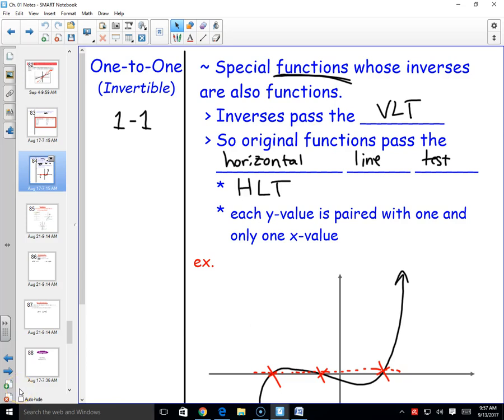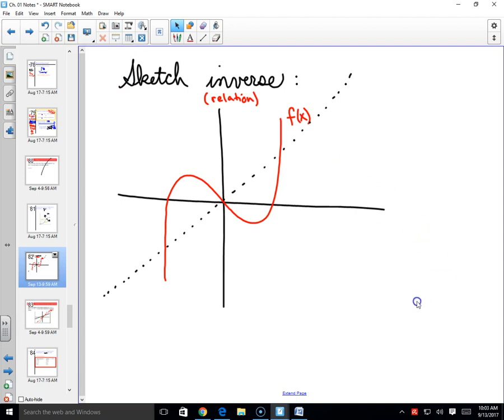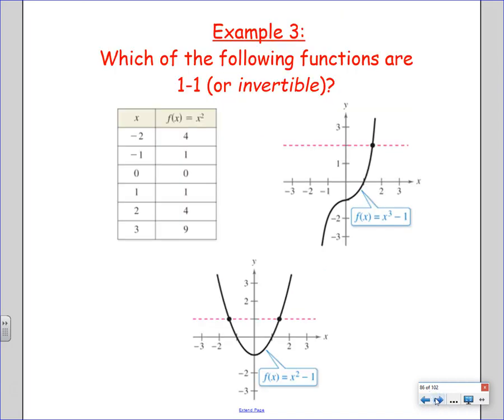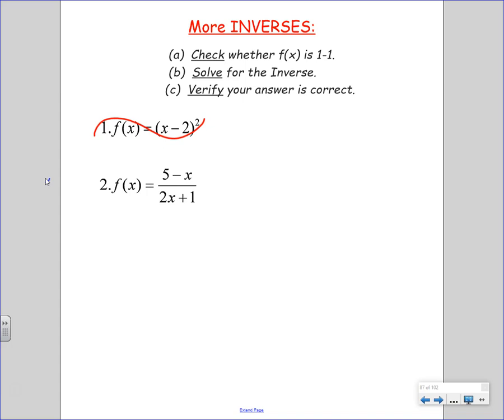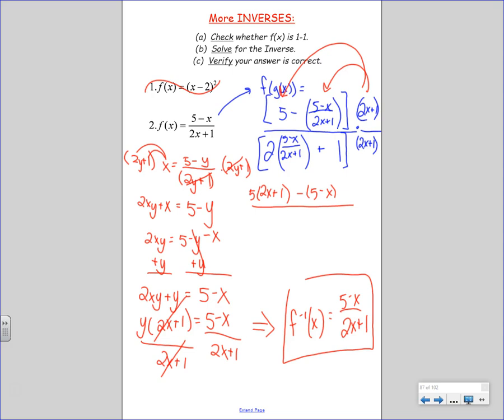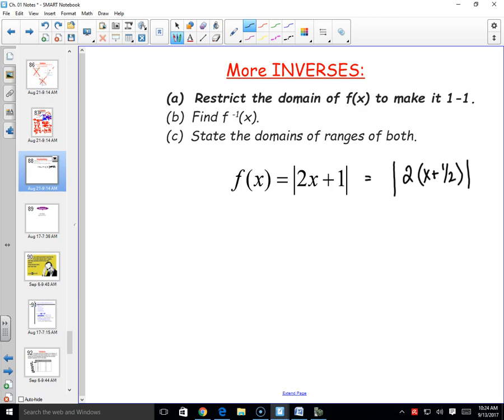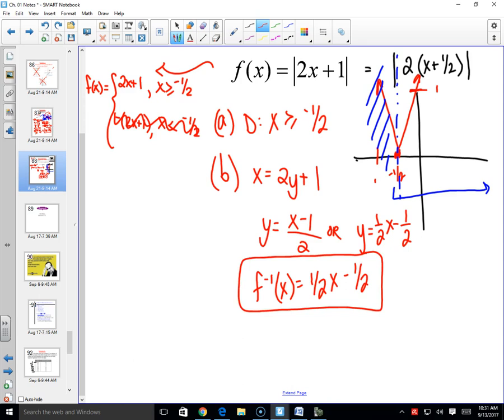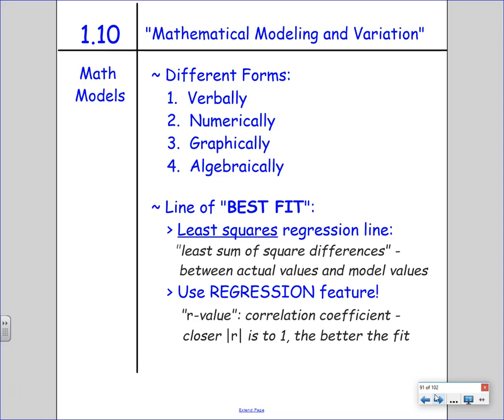HPrecalc 09 13 17